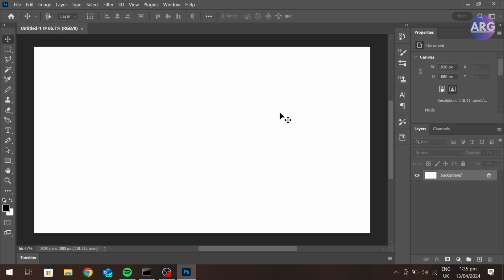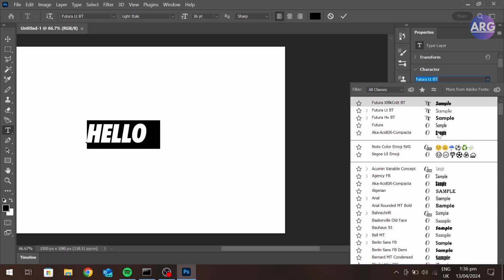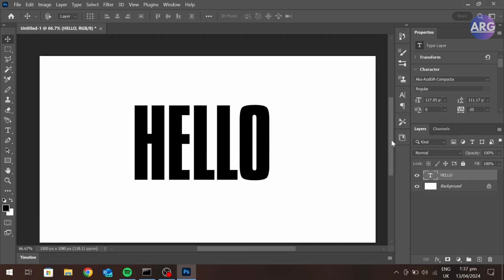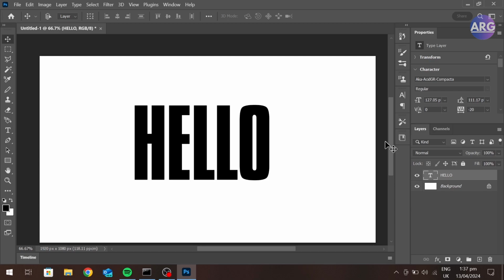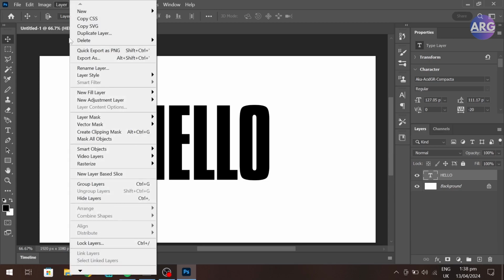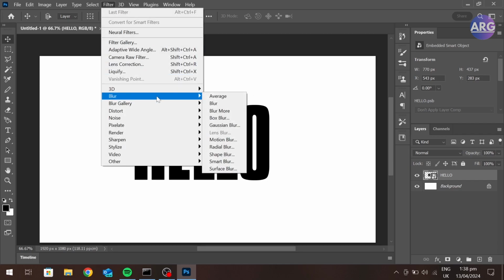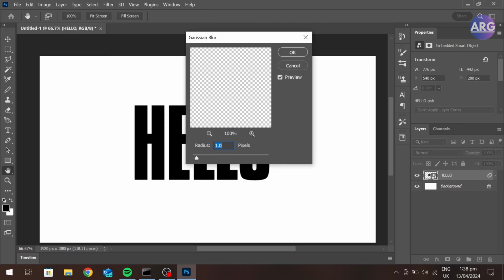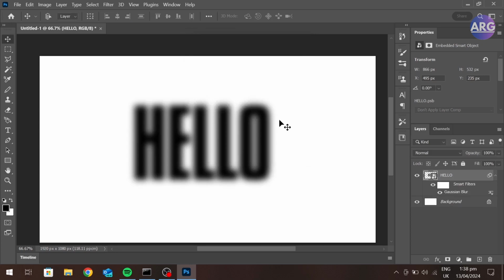How To Blur Out Text In Photoshop (2024 Best Tutorial)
How To Blur Out Text In Photoshop

In this video I have showed you how to blur text out in photoshop. The process is simple and Easy to do. Follow these steps & blur text in photoshop